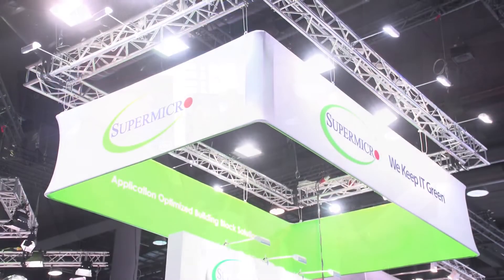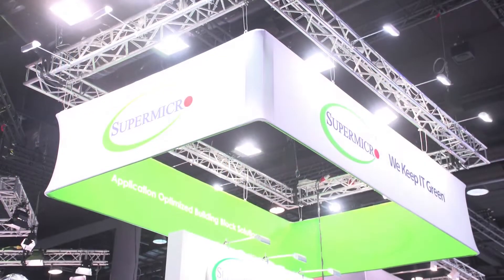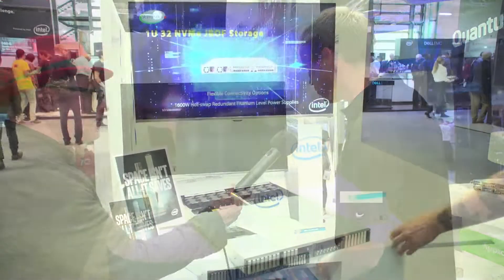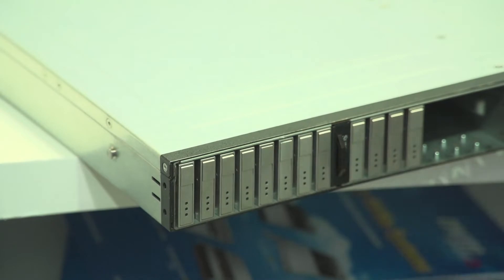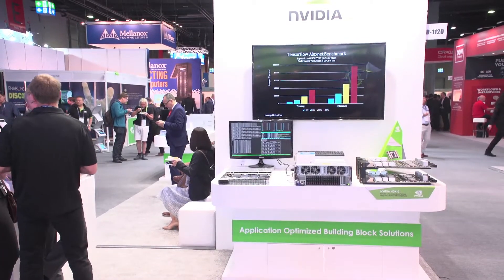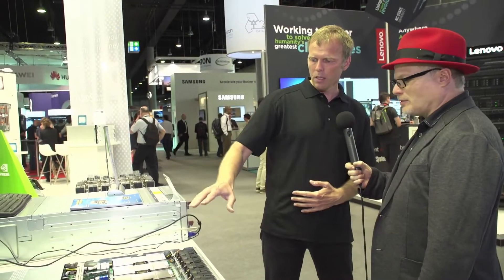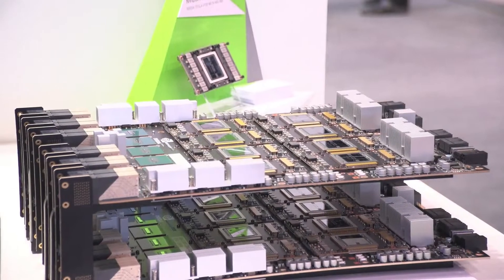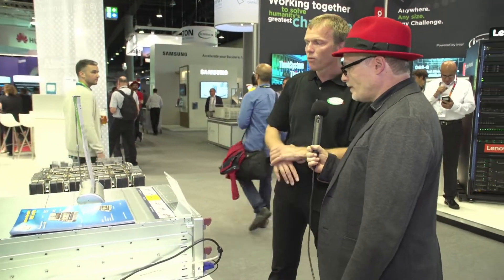Supermicro Steps up to HPC & AI Workloads at ISC 2018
In this video from ISC 2018, Perry Hayes and Martin Galle from Supermicro describe the company's latest innovations for HPC and AI workloads.

"Supermicro delivers the industry's fastest, most powerful selection of HPC solutions offering even higher density compute clusters to deliver maximum parallel computing performance for any science and engineering, simulation, modeling, or analytics application", stated Charles Liang, president and CEO of Supermicro. "The new STAC-N1 world record shows our Hyper-Speed Ultra Servers improved the latency performance by 23% for financial applications to deliver the performance, scalability and reliability needed to quickly solve their computing challenges."